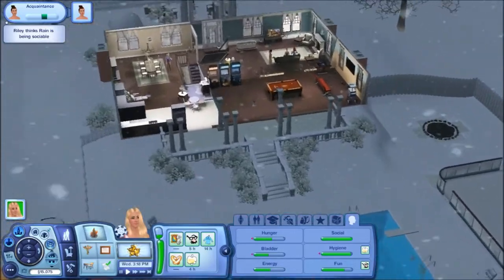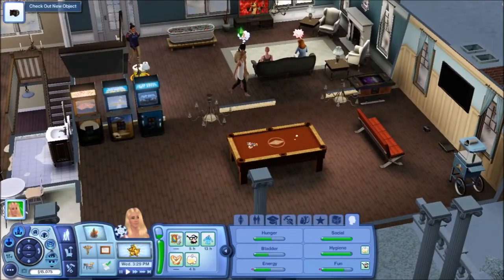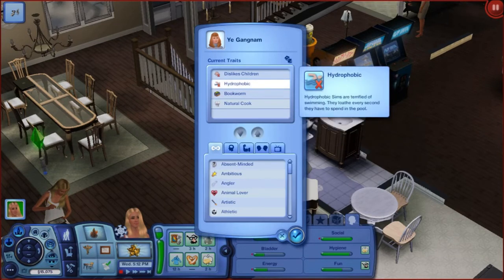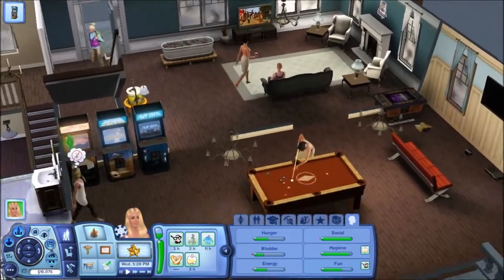The Sims 3 University Life #10 | Geeked out sorority!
In this episode we decide to give a room in the sorority a much needed makeover!

**OPEN ME**